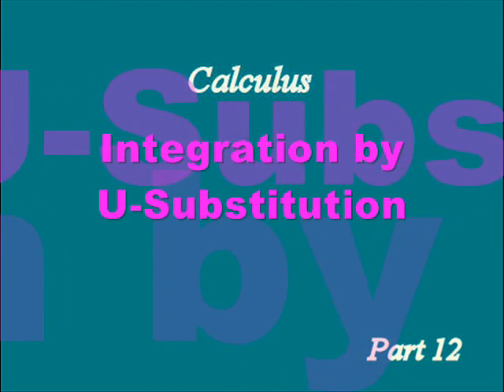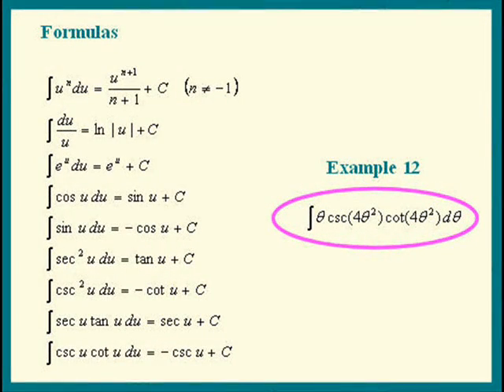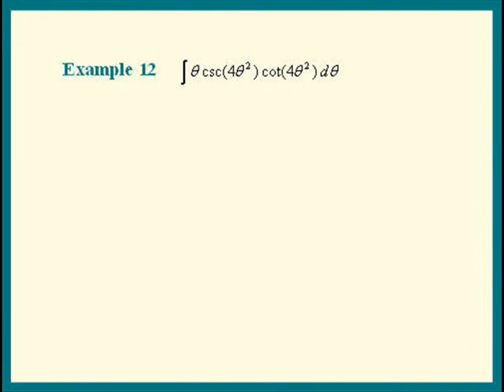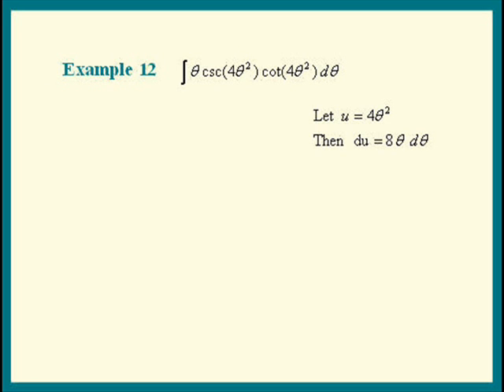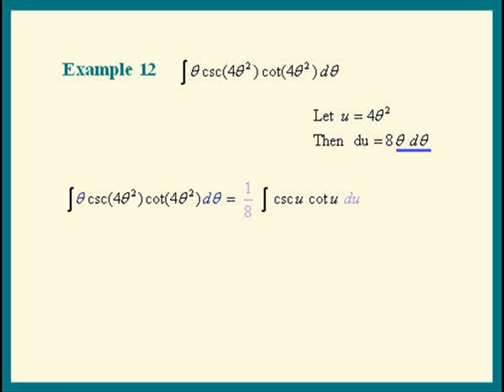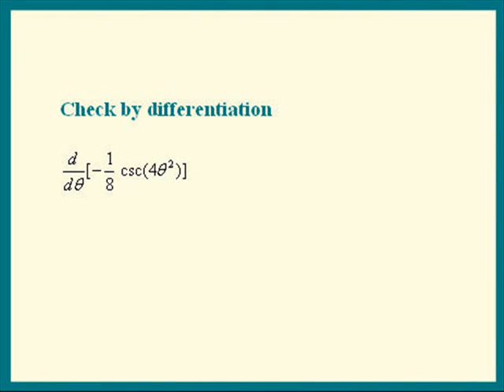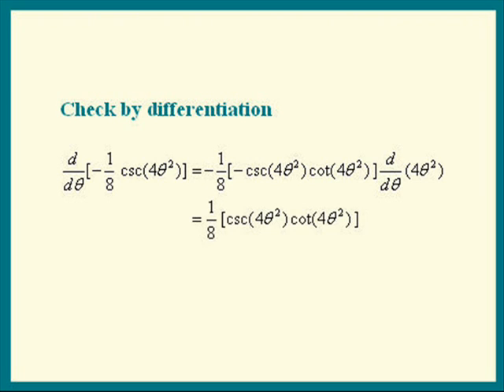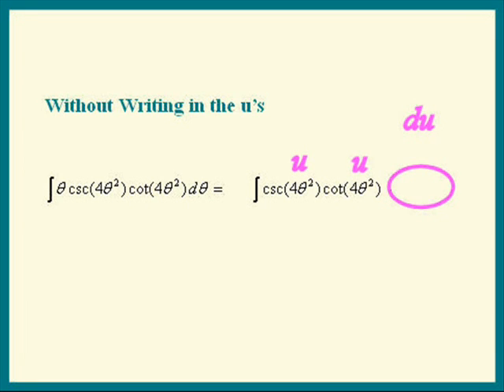Integration by U-Substitution, Part 12